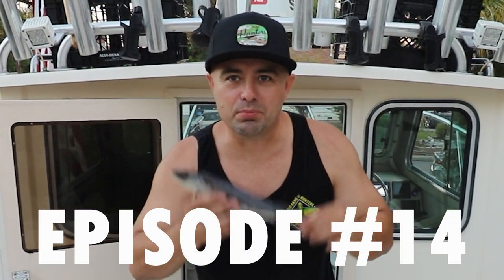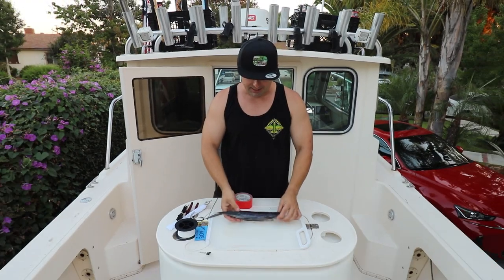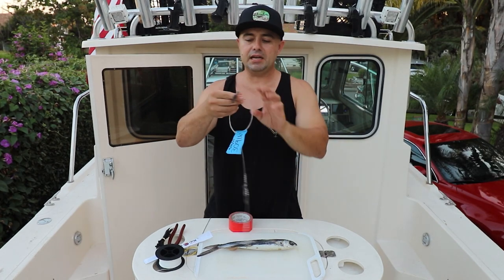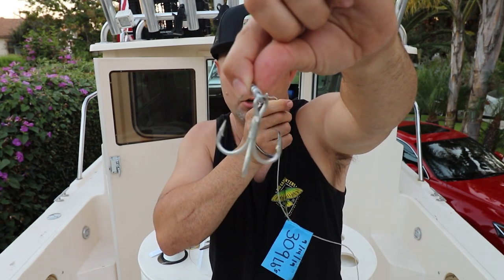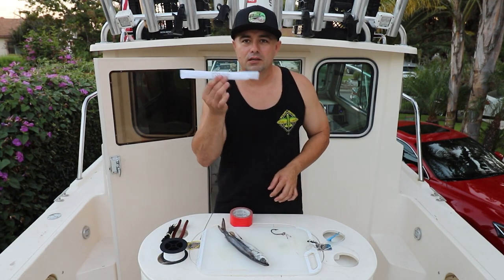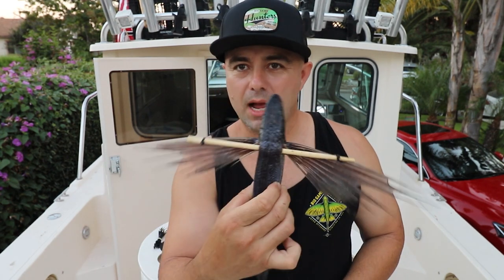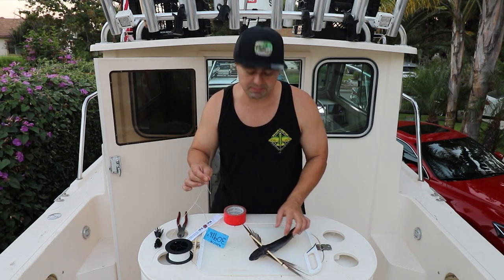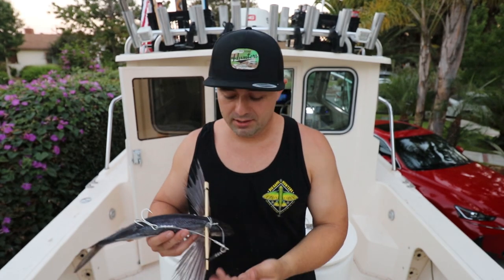H&F#14 - Rigging Flying Fish For Giant Tuna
Proven method for rigging flying fish over 300 lbs